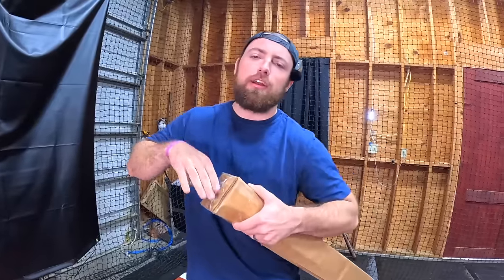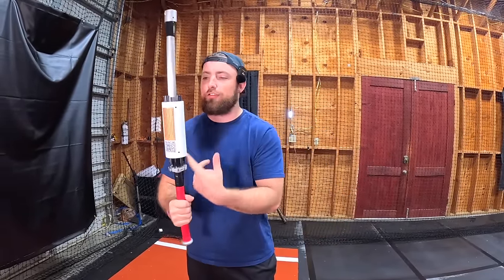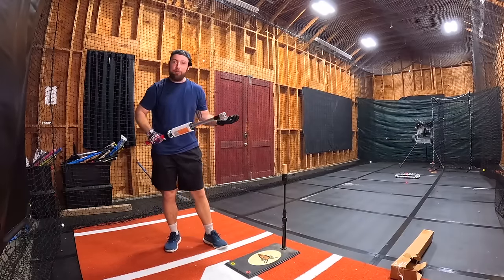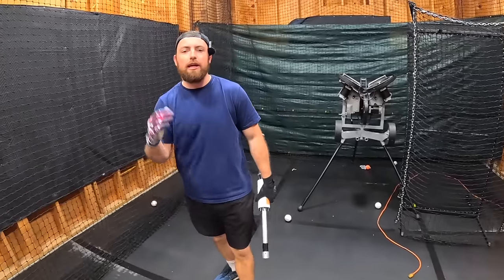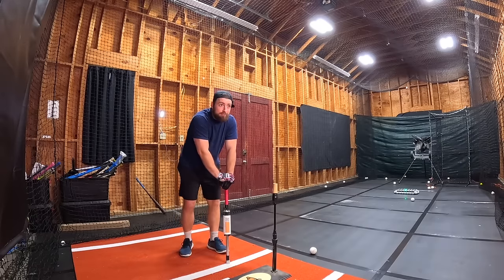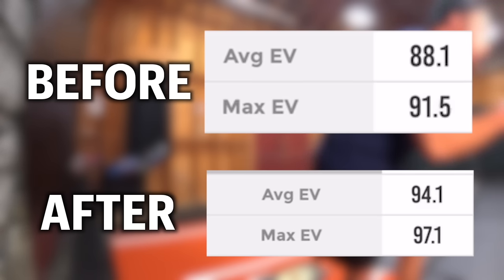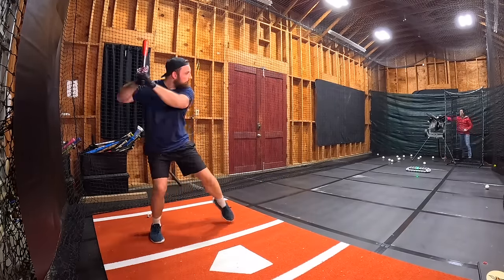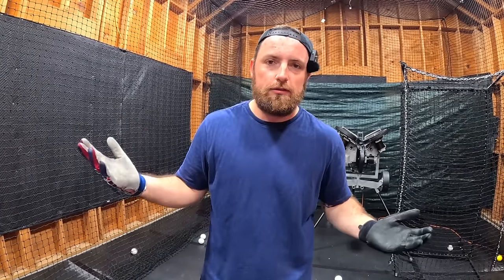I Found The CRAZIEST Baseball Bat